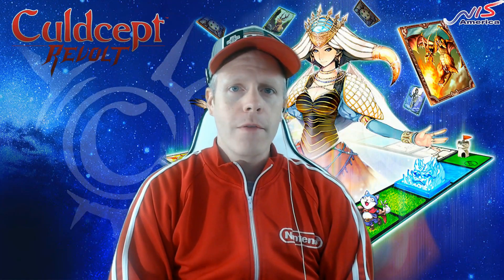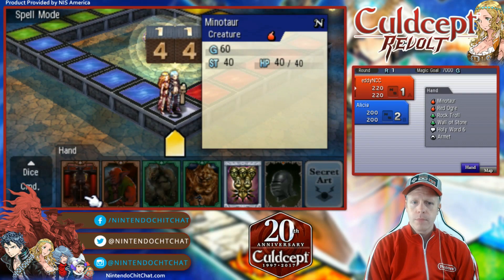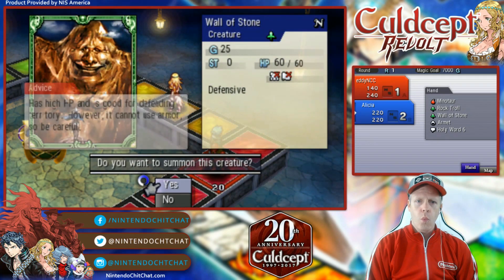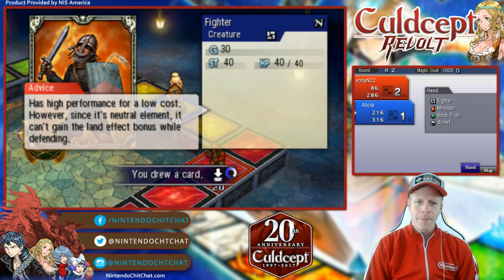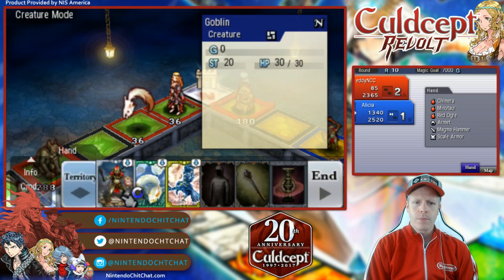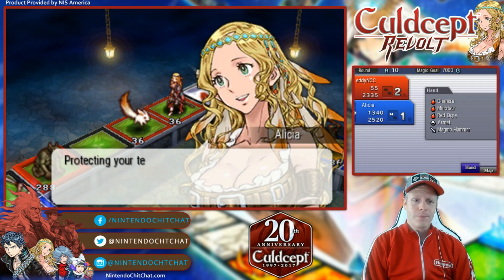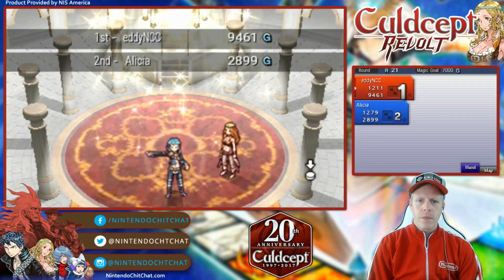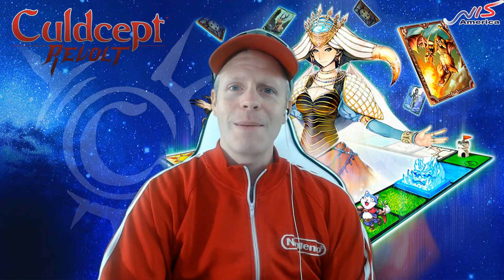Culdcept Revolt - First Real Match [NIS America | Nintendo 3DS]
Join Eddy in this preview of the First Real Match in Culdcept Revolt on the Nintendo 3DS.

Product Provided by NIS America.

About the Game:

As the Culdcept series celebrates its 20th Anniversary, the addictive card game-meets-board game is back, bigger and better than ever with hundreds of new cards, inventive boards, and exciting multiplayer! Follow Allen, a new recruit for the rebel Free Bat forces as you fight for freedom from the tyranny of Count Kraniss. Build your deck, create new strategies, and dominate the board in Culdcept Revolt! With all the classic elements veterans love yet a gentle learning curve for newcomers, Culdcept Revolt is the best Culdcept yet!